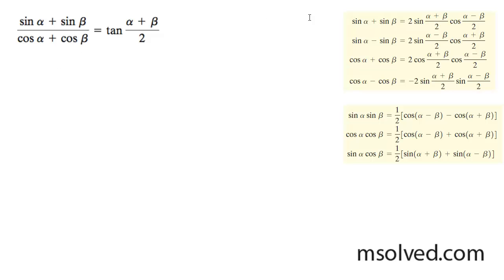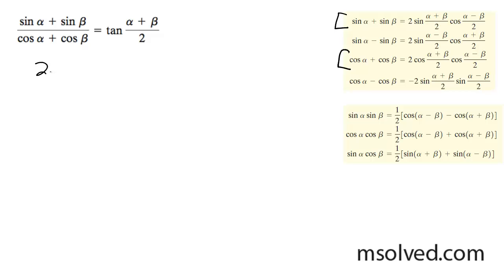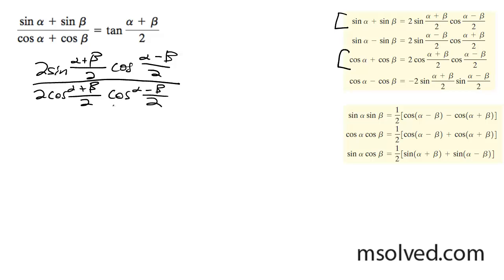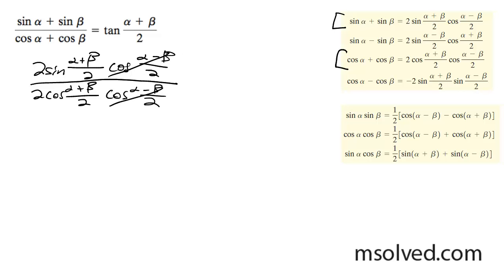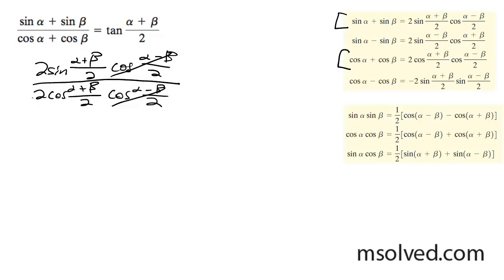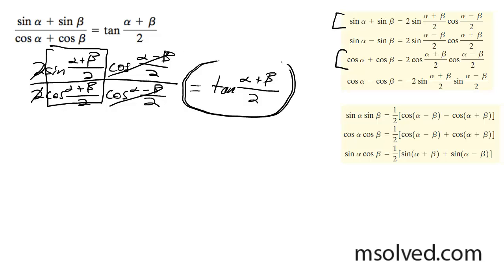(sin(a) + sin(B)) / (cos(a) + cos(B)) = tan((a + B) / 2)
Solve and show the equation is equal on both side using trig identities.